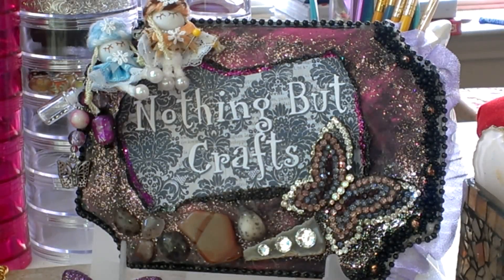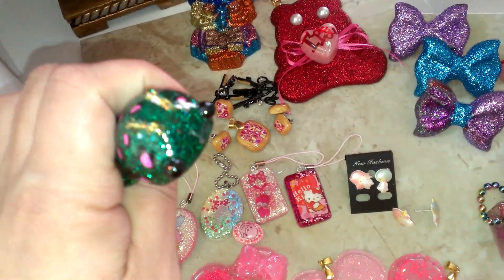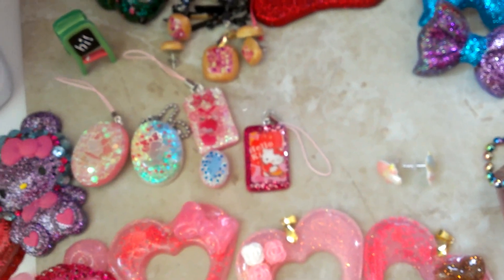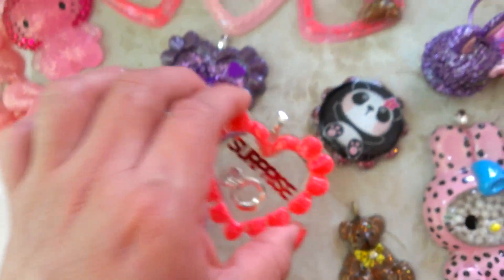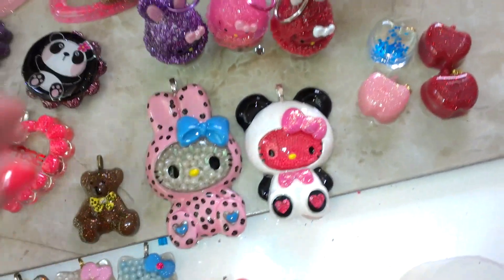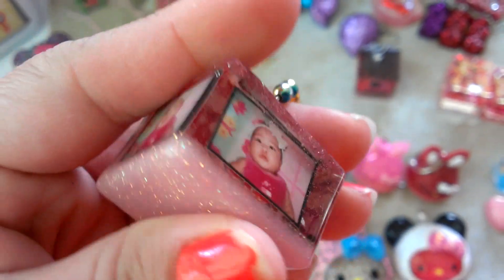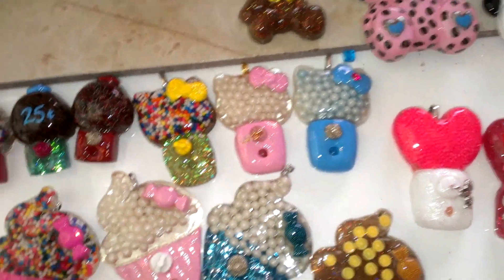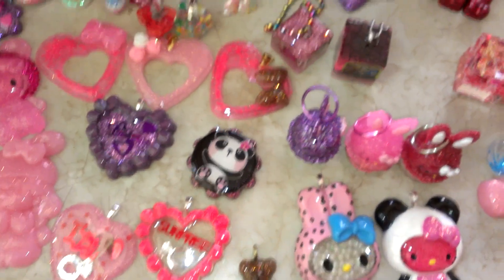Resin update 1/25/13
Hope you guys enjoys this long awaited resin update :)